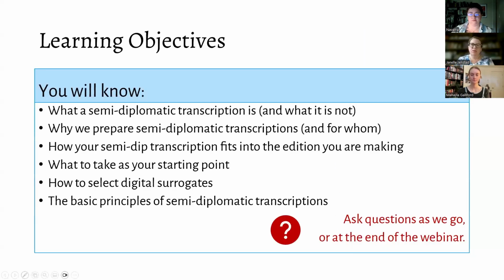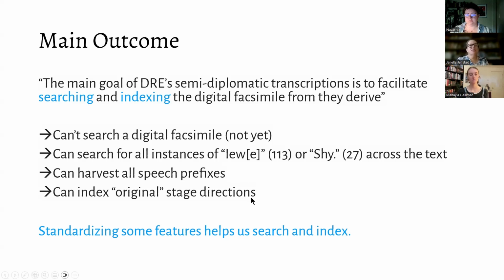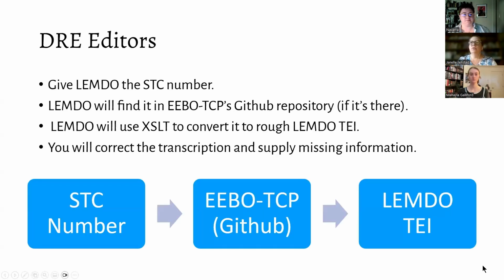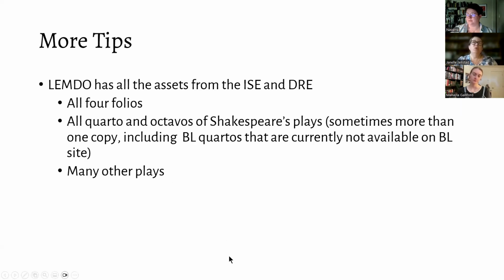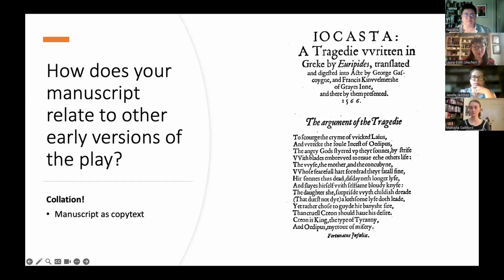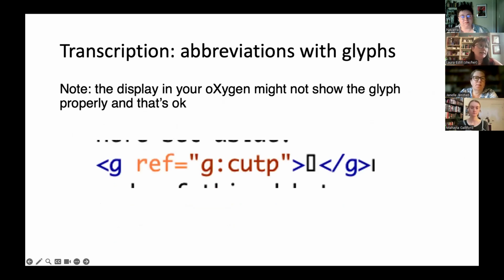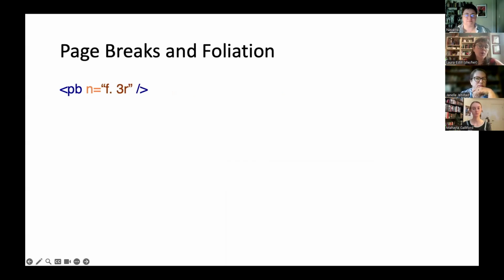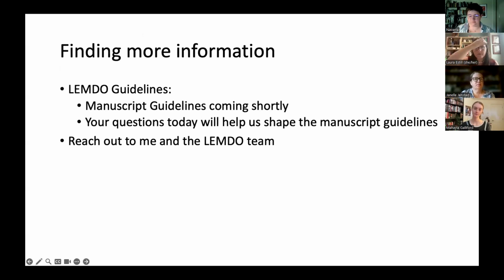Semi Diplomatic Transcriptions (Editorial)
This video is a recording from LEMDO's 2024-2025 Editorial and Technical Webinar Series, given July 11, 2024.

In the first section of this "Semi-Diplomatic Transcriptions (Editorial)" webinar, LEMDO Director Janelle Jenstad guides editors through starting points for semi-diplomatic transcriptions and who semi-diplomatic transcriptions are for.

In the second half, LEMDO's Manuscript Consultant, Dr. Laura Estill, speaks on "Encoding Early Modern English Manuscript Plays", including practice for dealing with the unique challenges posed by manuscript texts.

00:00 Introduction
01:28 Part 1: Intro to Semi-Diplomatic Transcriptions
03:33 What a Semi-Diplomatic Transcription Is
08:47 Why We Prepare Semi-Diplomatic Transcriptions
13:08 How a Semi-Diplomatic Transcription Fits into Your Edition
18:41 How to Select Digital Surrogates
25:54 Part 1 Recap and Resources
27:16 Part 2: Encoding Early Modern English Manuscript Plays
28:51 So You've Got a Manuscript Play
33:39 Transcribing and Encoding
51:55 Manuscript Recap and Resources
53:49: Acknowledgements
54:16 Question Period